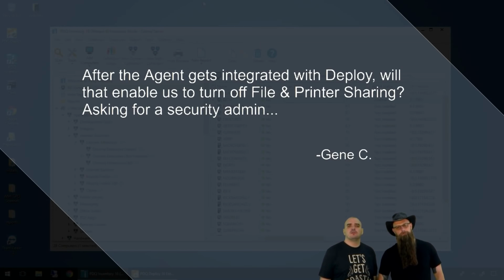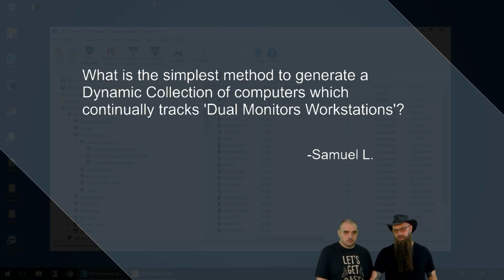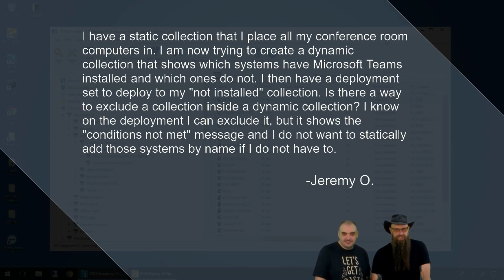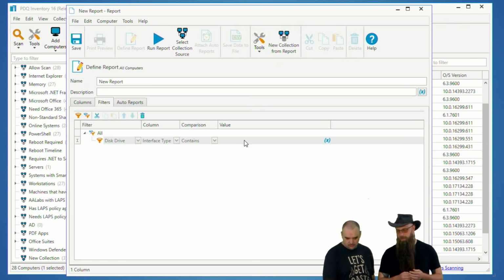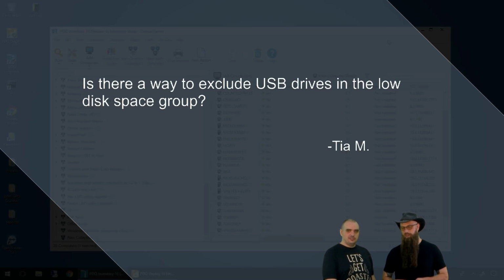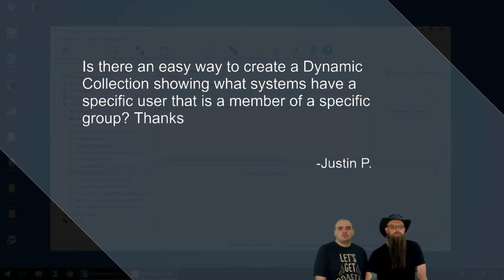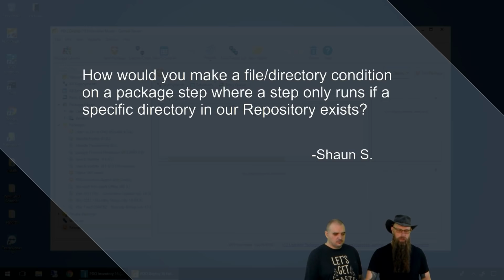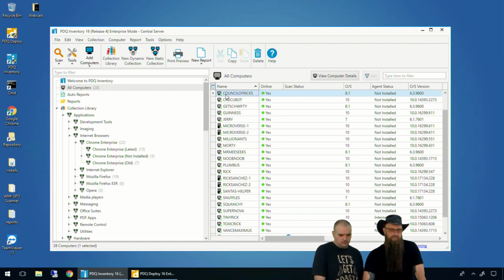PDQ Live! : PDQ & A - August 2018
When using Deploy 17 (Beta 1) & Inventory 16 (Release 4 Beta 1), what are the requirements to deploy auto download packages to remote computers using agent version 16.4.1.0? All attempts fail with the error “Deployment thread locked up and was terminated.” Computers show online and Inventory scans are successful. :47

After the Agent gets integrated with Deploy, will that enable us to turn off File & Printer Sharing? Asking for a security admin… 2:05

Will the PDQ Deploy Agent be a separate agent running, or will it be incorporated into the Inventory Agent? We are already pretty agent heavy... concerned about performance of course. 3:35

Will there be any option in the future to have an internal only agent? Meaning will comm to my PDQ systems only? 4:37

Is there a way to not send an Auto Report if no results come back from the query? 5:44

What is the simplest method to generate a Dynamic Collection of computers which continually tracks 'Dual Monitors Workstations'? 6:51
We are looking at using PDQ Inventory. Do you have any details on the bandwidth the scans use? We have some really small pipes in remote offices we're concerned about. 11:29

I have a static collection that I place all my conference room computers in. I am now trying to create a dynamic collection that shows which systems have Microsoft Teams installed and which ones do not. I then have a deployment set to deploy to my "not installed" collection. Is there a way to exclude a collection inside a dynamic collection? I know on the deployment I can exclude it, but it shows the "conditions not met" message and I do not want to statically add those systems by name if I do not have to. 12:55

Is there an easier way to detect whether a system is using an SSD or HDD, rather than using drive model number detection? 17:03

I know we can exclude OUs from the AD sync in Inventory but is there a way to exclude specific computers? We have certain systems we don't want to appear in any Inventory collections because we don't want Deploy to interact with them. 18:47

Any suggestions on helping Windows transition between versions (1709 to 1803 as an example) 20:04

Any way to pass a variable from a PowerShell script to the next step? I.e., PowerShell grabs information and the next step (install) adds this as a switch to the installers command line. 21:00

Is there a way to exclude USB drives in the low disk space group? 23:03

Is there a way to deploy a package only when no user is logged on OR the currently logged on user is locked/disconnected? 24:14

If I have a package that forces a restart in an hour. Is there a way to abort or mark the deployment as successful if the user restarts the computer before the deployment does? That way the computer does not get restarted by the end user and then by PDQ? 26:39

Is there an easy way to create a Dynamic Collection showing what systems have a specific user that is a member of a specific group? 28:46

I swear the Firefox packages from the Package Library use to be a silent install. Now they are interactive installs? Why did it change and can they be made silent again? 29:44

I have a collection that looks for computer up time greater than 10 days and computer online in the filter. This is scheduled to run every morning at 5 am. The schedule runs fine, but it never runs on all the machines that are present in the collection. It ran this morning on 4 computers, but still, 12 did not get rebooted. What could cause this kind of issue? 31:23

How would you make a file/directory condition on a package step where a step only runs if a specific directory in our Repository exists? 33:37

Is there a way to generate a report of all the AutoDeployments I have in place along with the days and targets I have chosen? Previously it used to be under one tree, but since AutoDowload I have to look at the icon and check if its AutoDownload only or AutoDeploy. 34:54

Is there a way in PDQ Inventory to have a comment/notes section on the computer details page and then also maybe have a shorter comment viewable from the collections membership columns view? 36:11

Is there a way in inventory to have it exclude an OS type from scans? Like excluding any servers that it detects? 37:50

Is there a way to view 'last logged in user' as a column in Inventory? 39:15